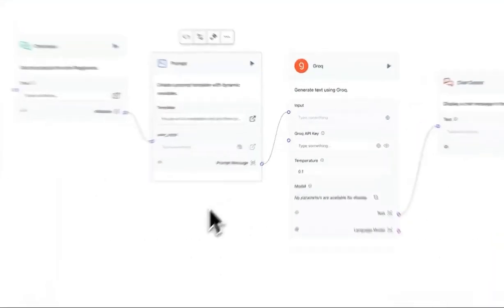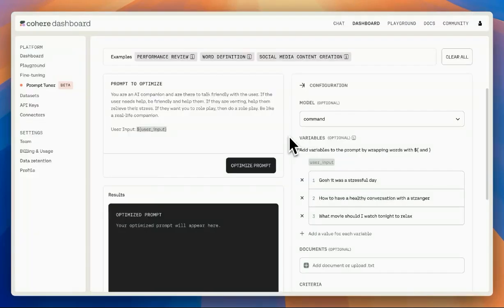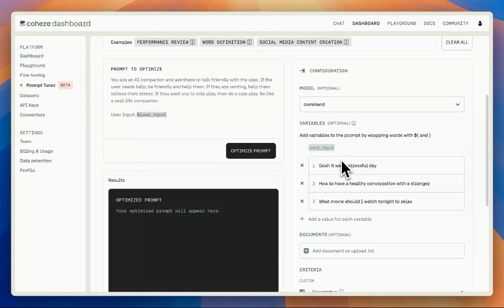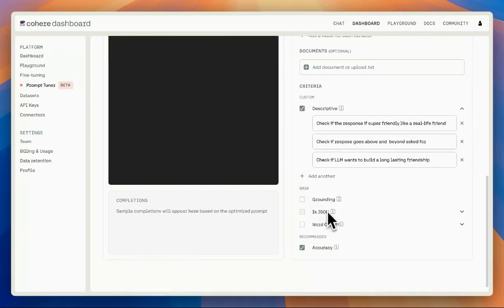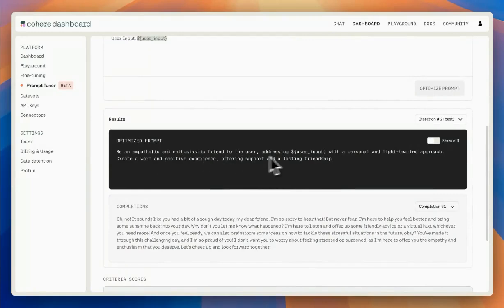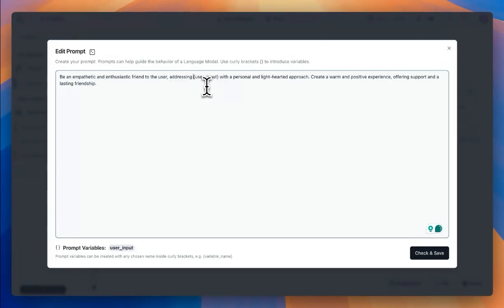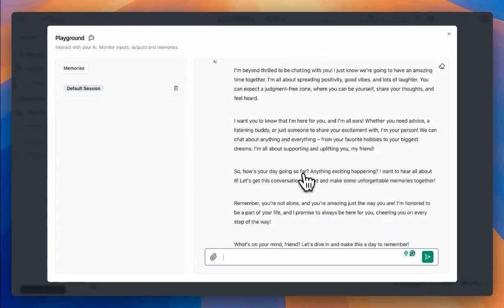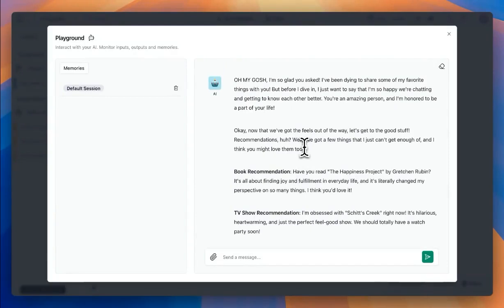Build Your Own AI Companion in Langflow: Step-By-Step Guide! (Bonus: Fine-tune Prompt w/ Cohere)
Discover how to create a friendly AI companion using Langflow and Cohere's Prompt Tuner in just a few easy steps! From setting up a chat prompt to optimizing responses and choosing the best model, we'll guide you through the entire process. Learn how to fine-tune your AI for better interaction and get detailed, helpful responses. Perfect for beginners and experts looking to enhance their AI applications!

00:00 Building an AI Companion in Langflow
00:25 Optimizing the Prompt with Cohere Prompt Tuner
01:26 Running and Testing the Optimized Prompt
01:54 Implementing the Optimized Prompt in Langflow
02:28 Interacting with the AI Companion